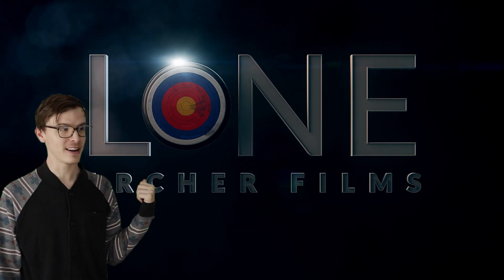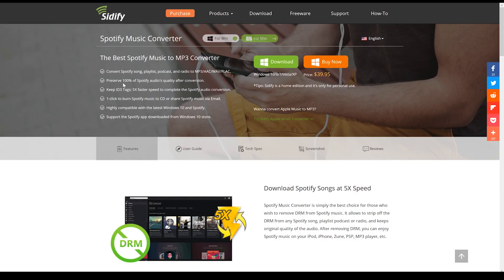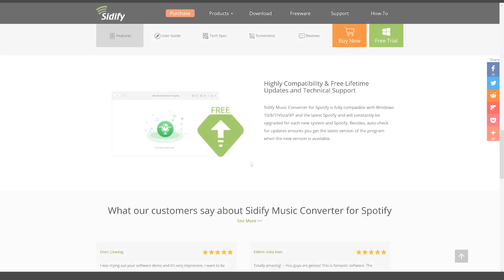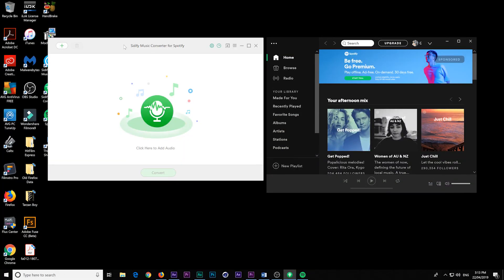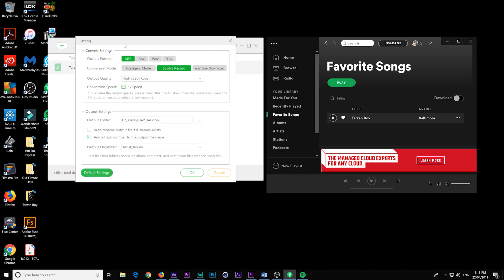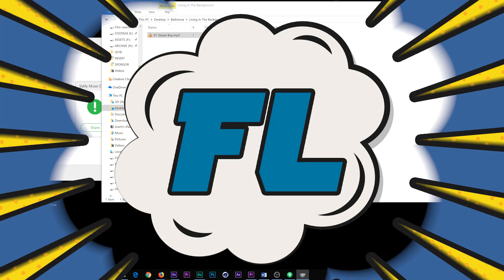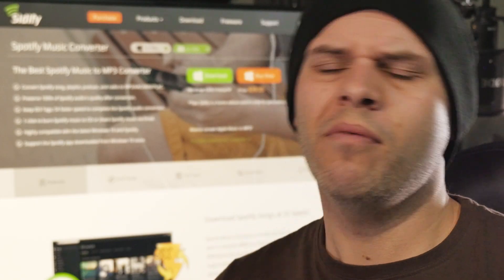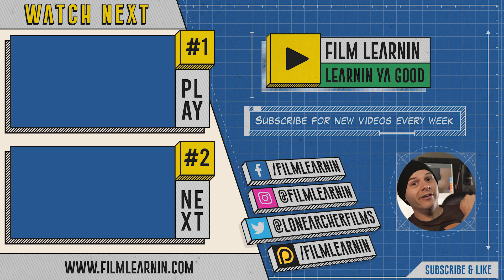Spotify Music Converter Review! | Film Learnin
20% Annual subscriptions code: MAHGAWD_ANN